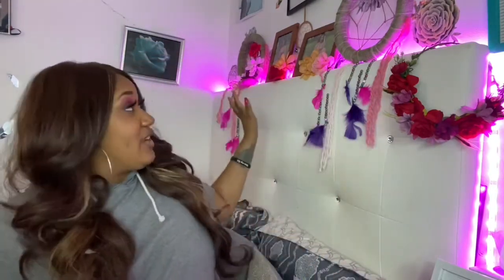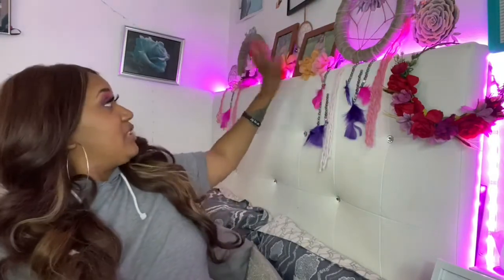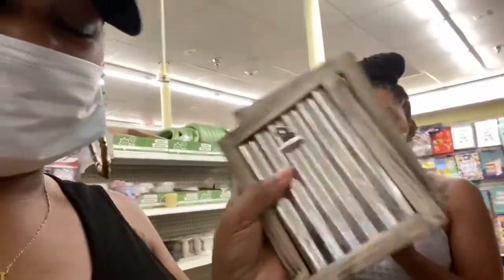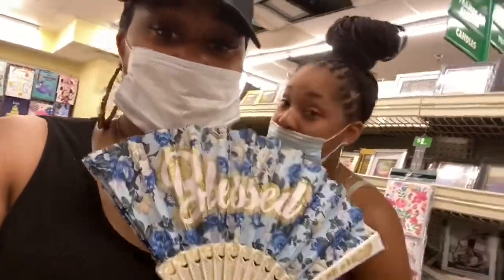Birthday Vlog: My 30th Birthday part 1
Purchase my book Inherited Dysfunction